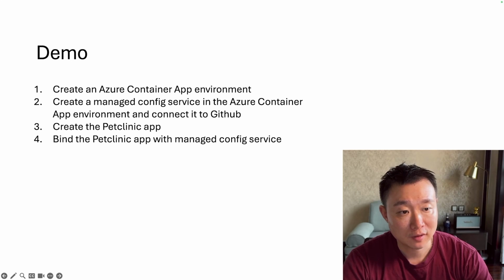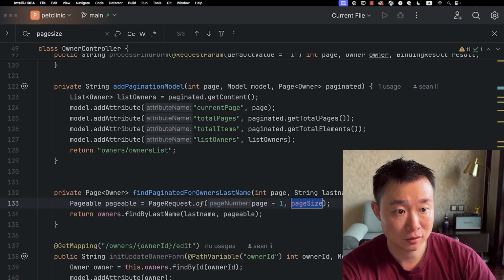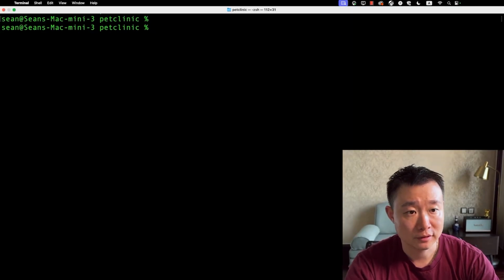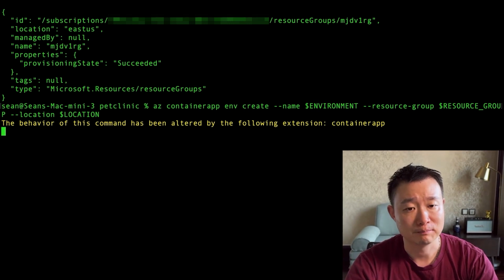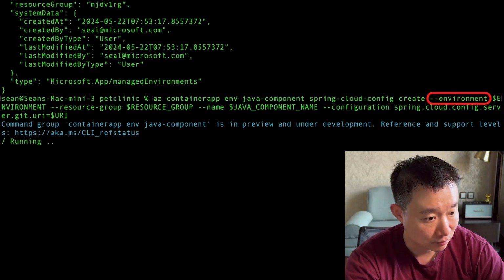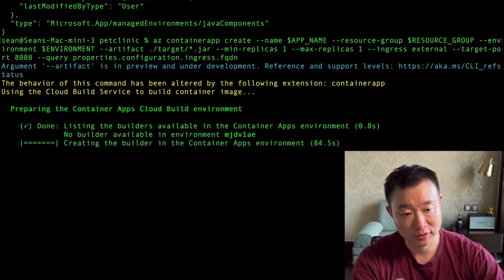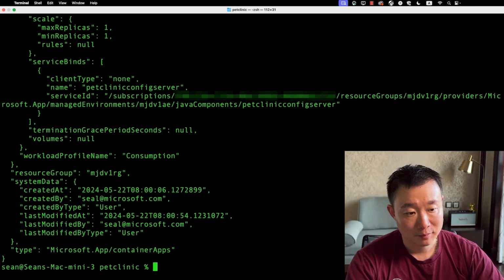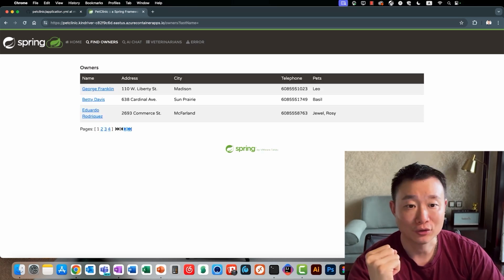Episode 3: Managed Java Components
Externalize configurations for your Java apps with managed Config server for Spring.

Resources:
Connect to a managed Spring Cloud Config Server in Azure Container Apps

Visit the Azure Container Apps GitHub page to ask questions and give feedback